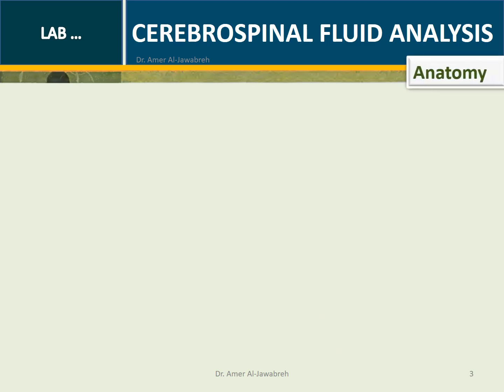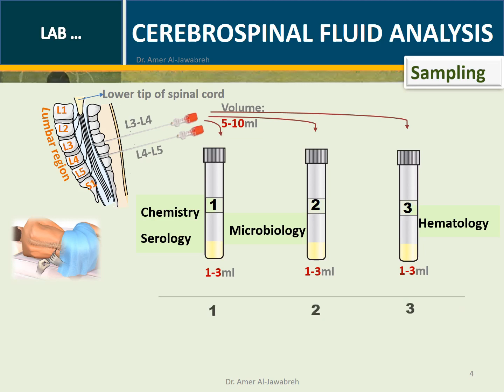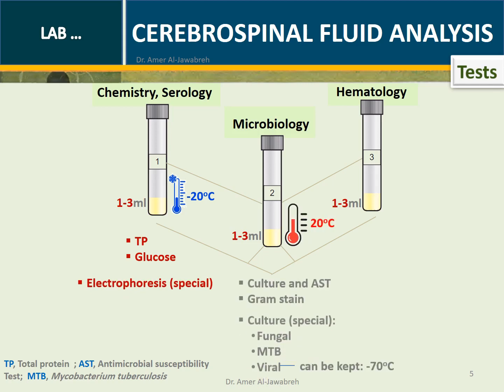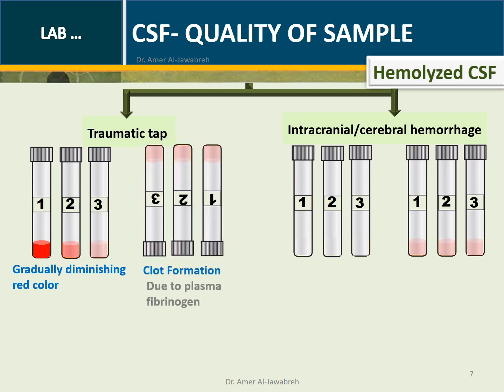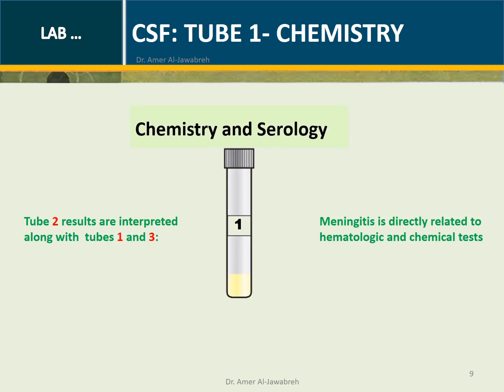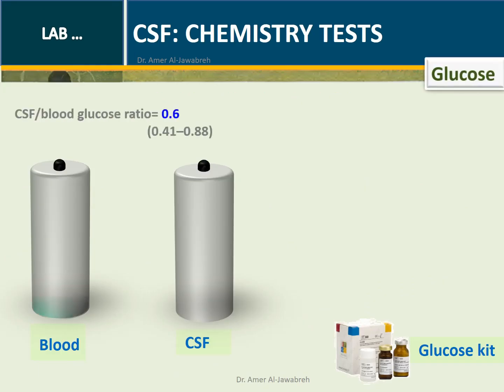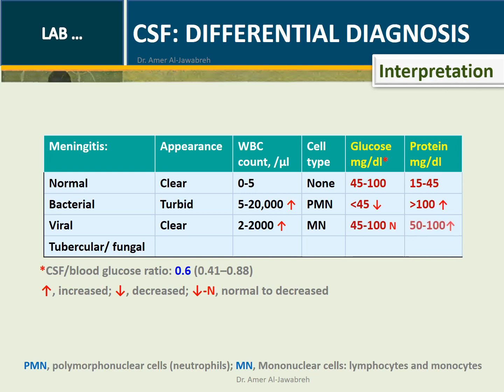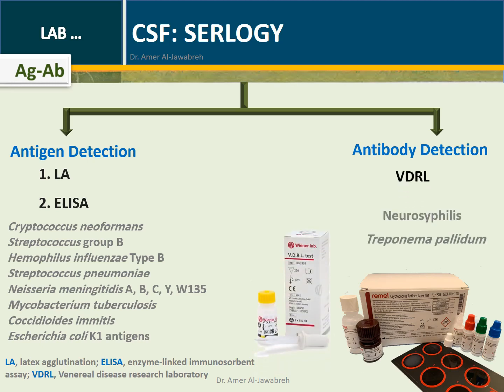Cerebrospinal fluid Routine Analysis: Chemistry/Serology (Tube 1)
Course: Diagnostic Microbiology, Hematology, Body fluids